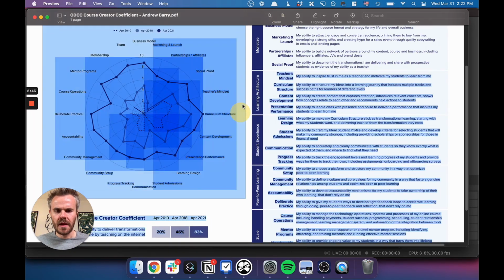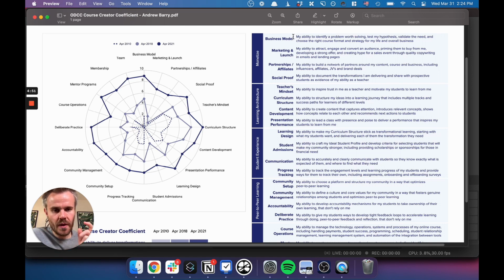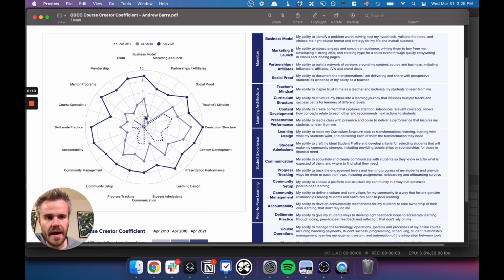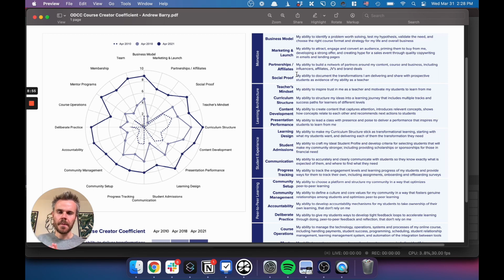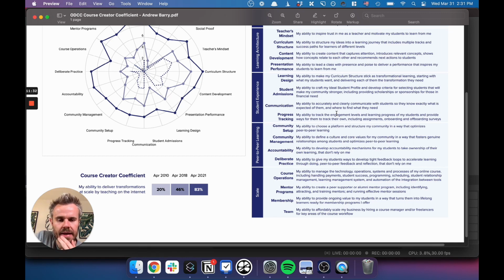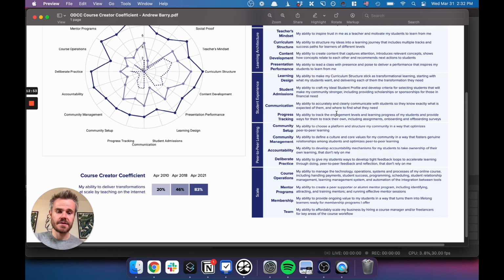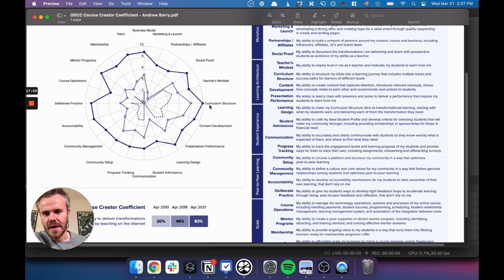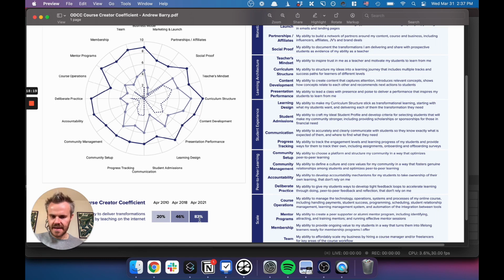Course Creator Coefficient Extended